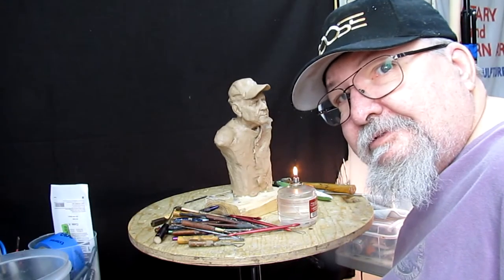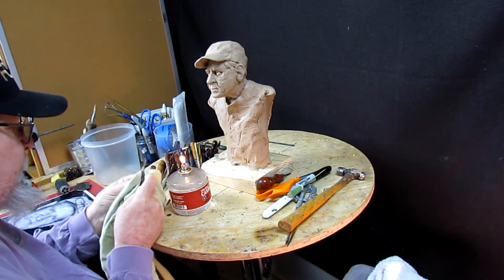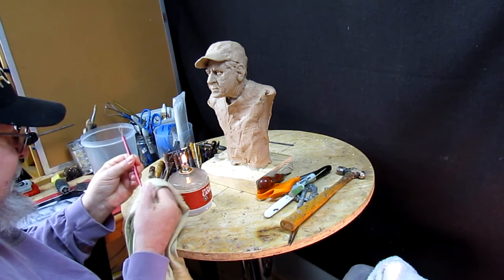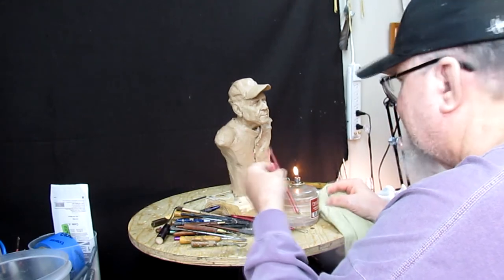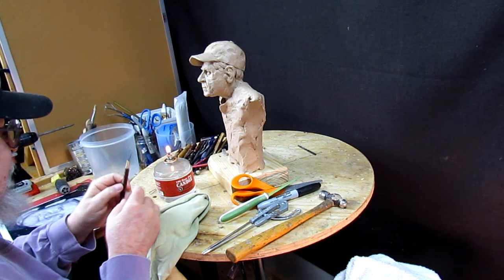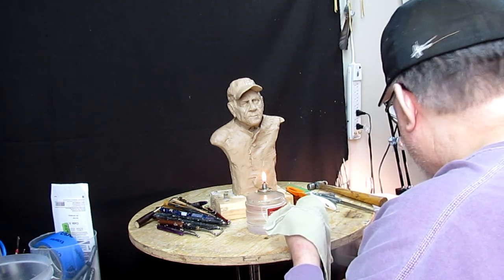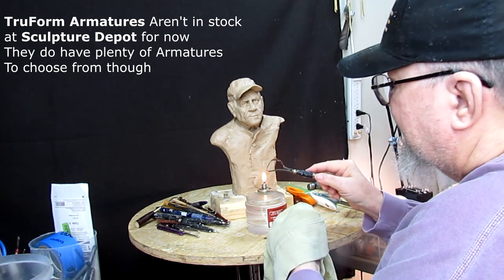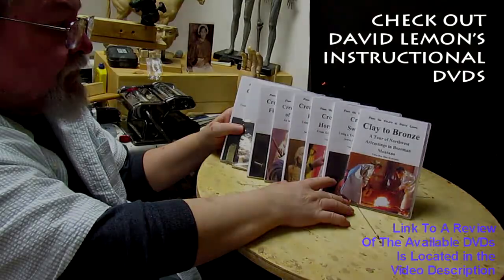Labor Day Tool Cleaning Information On Tools and Where To Get Them